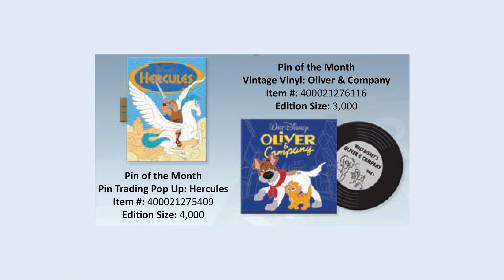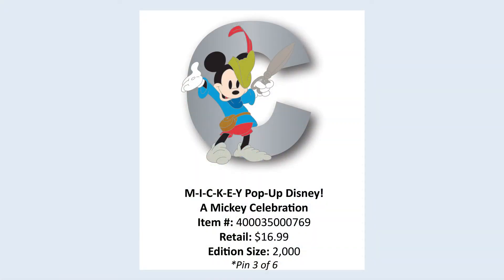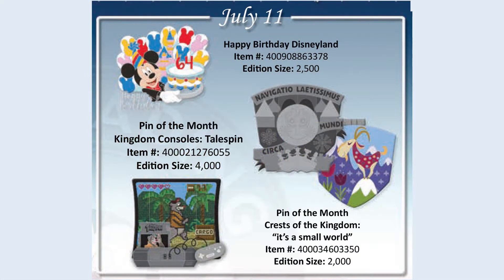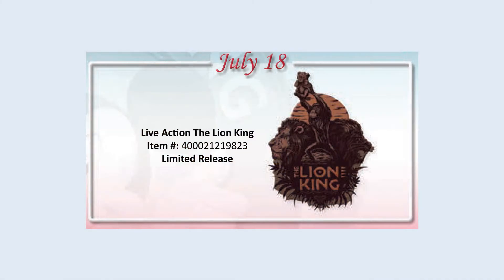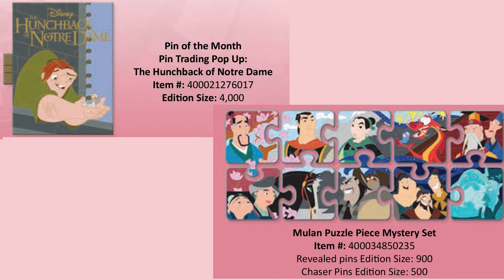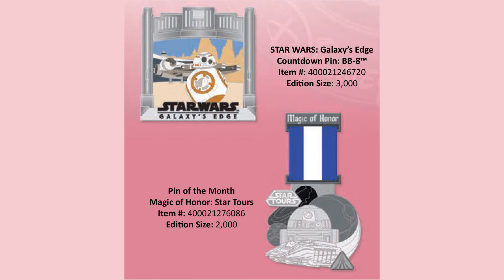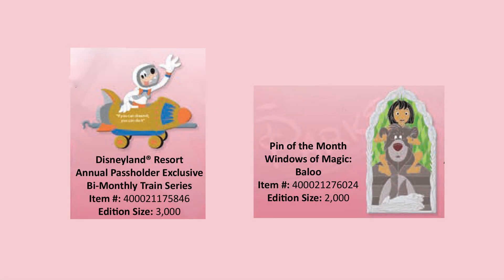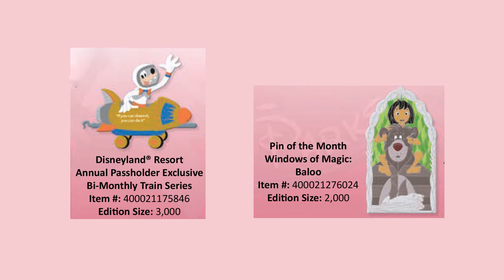New LE/LR Disney Pins for July 2019 at Walt Disney World and Disneyland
We review the new Limited Edition and Limited Release Disney trading pins that will be available in July 2019. Pins include: Talespin, Baloo, Galaxy's Edge countdown, and more.

Daniel's Instagram: @disneydawglover
Zach's Instagram: @isiolith87